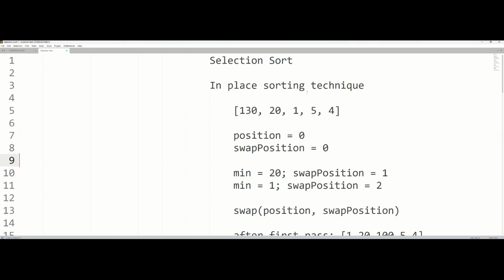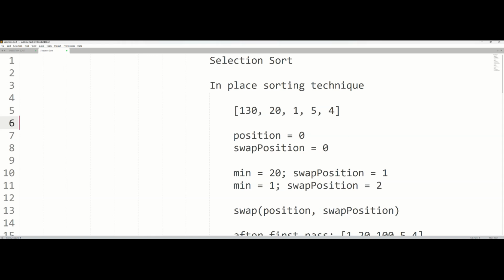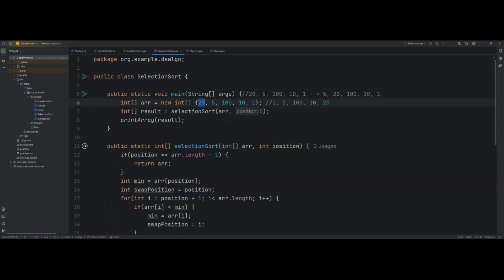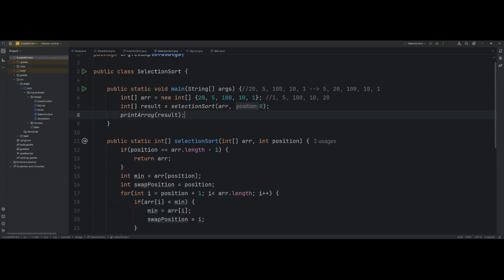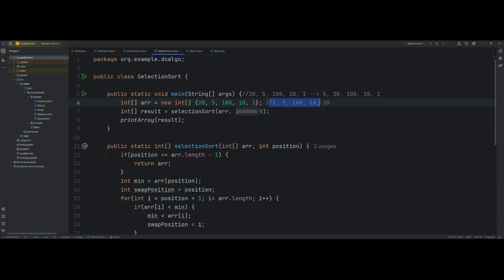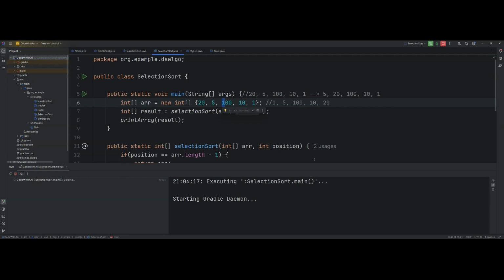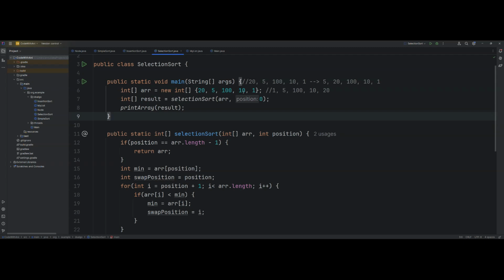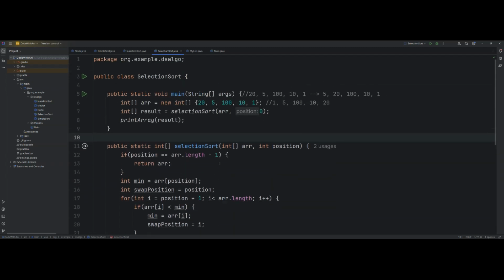Selection Sort - The code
This video talks in detail about the implementation of selection sort algorithm in Java